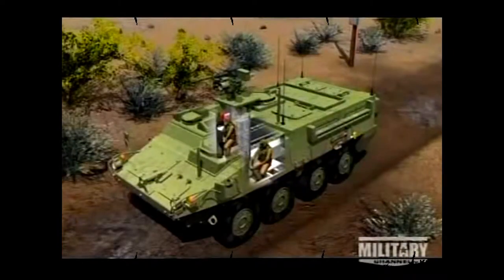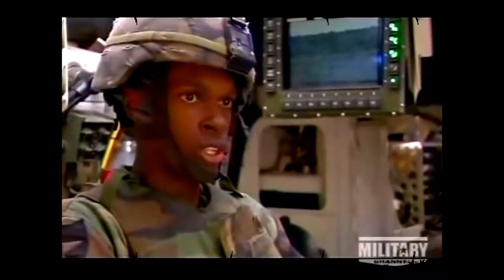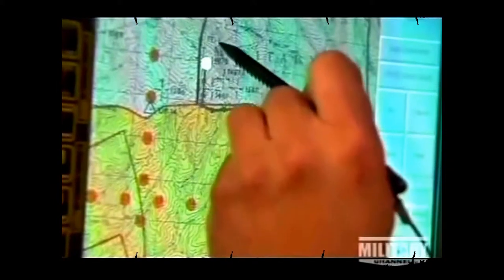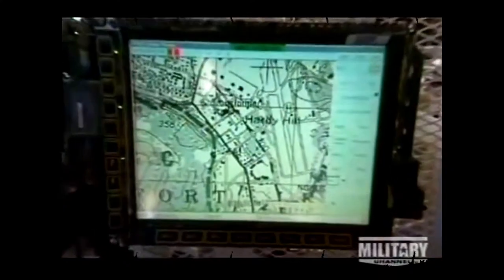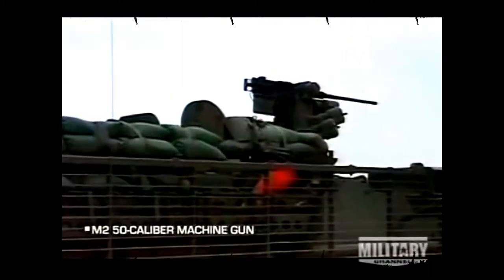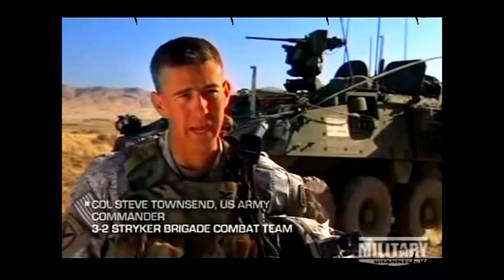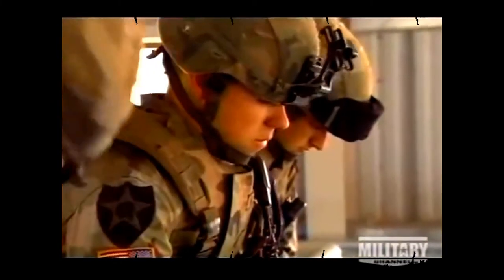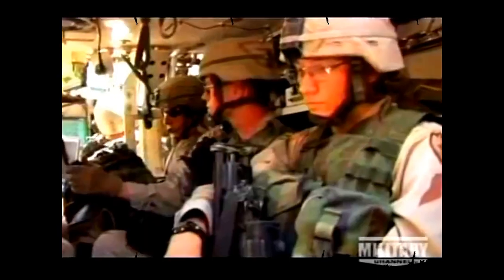Anatomy of a Stryker Part 3